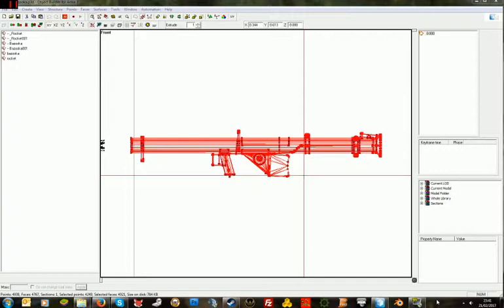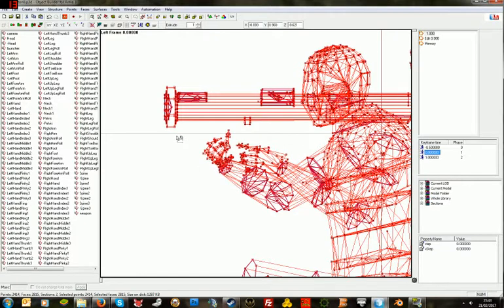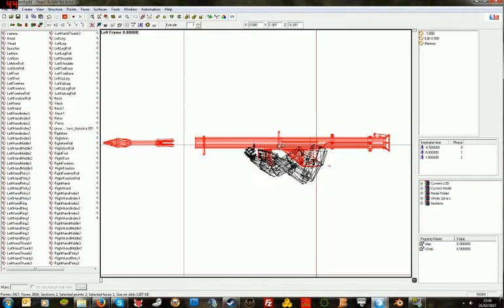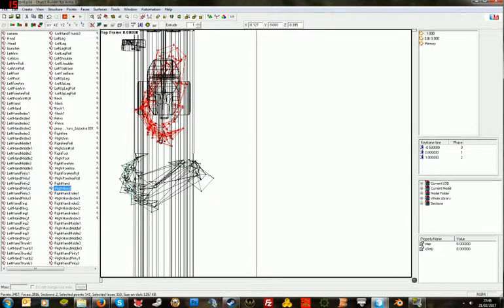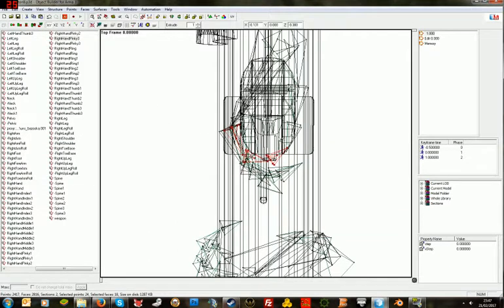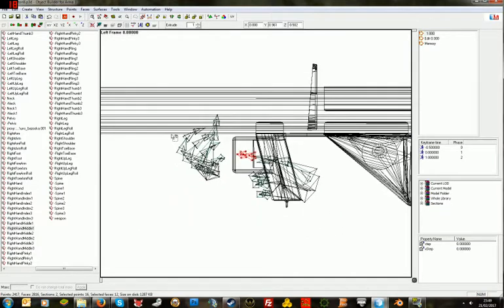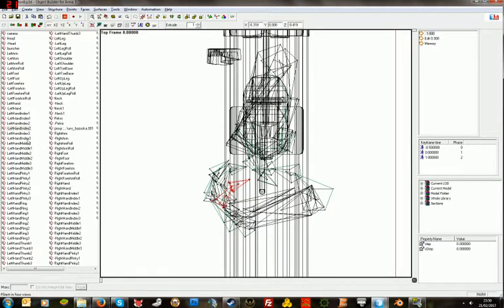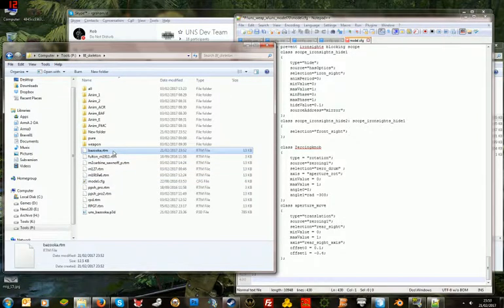making a custom handanim for arma weapons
For this you need from the arma sample models
- BIskeleton.p3d
- a set of arma animations (rtm files)
and your weapon model, to use as reference

Tutorial shows you how to make your custom hand animation.

Then you add it to your weapon or mod folder with the standard armaman model.cfg

and add the entry to your weapon config like so:
handAnim[] = {"OFP2_ManSkeleton","\mymod\anim\bazooka.rtm"};

NOTE: in my vid i am moving bones without using proper axes - this is bad. so it is important to make sure 'points\transform 3D\show local axis' is switched on. This means when you select the bones/limbs (selection xxx with a - in front of it as -xxx) the center of rotation will switch to the position defined as the joint within the skeleton.  This is a better way to position your fingers etc.

You should also use the menu option: Points\transform 3d / rotate and then put in values of say 5 degrees in Y axis to move the finger joint. or transofrm 3d/ move - rather than dragging them like i did in this vid! was learning.